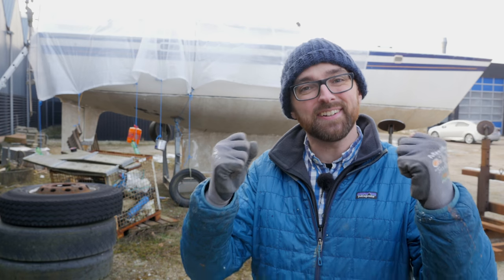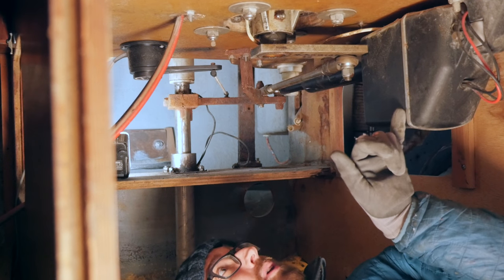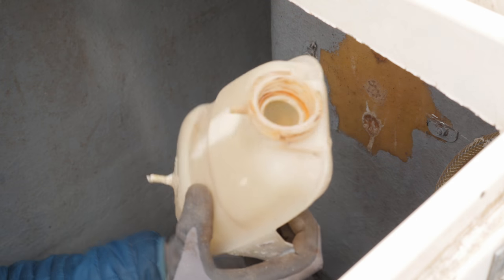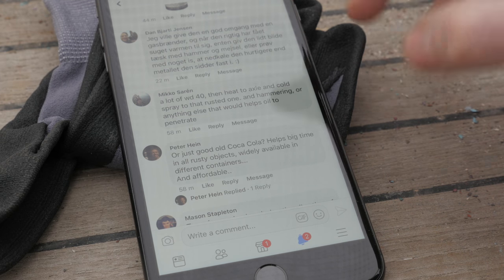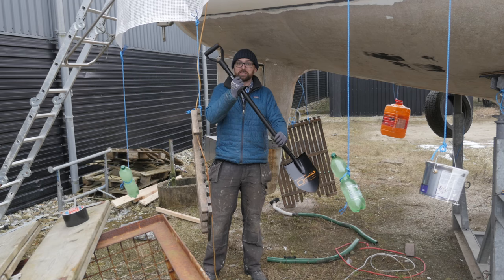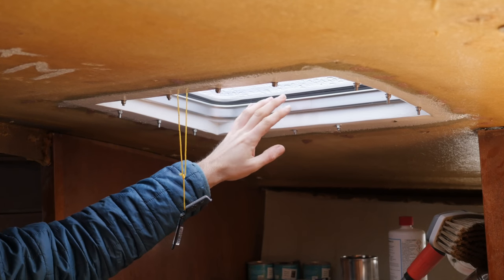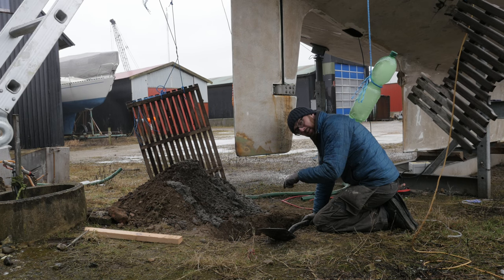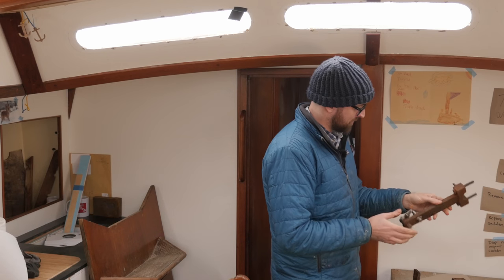Sail Life - Removing the rudder from my sailboat - DIY sailboat repair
In this video, I drop (remove) the rudder aboard Athena. Surprisingly the rudder from a 38 ft sailboat is heavy - very heavy!

Sail Life Shop US:
(Use this if you want items shipped from the US)

Sail Life Shop EU:
(Use this if you want items shipped from Europe)